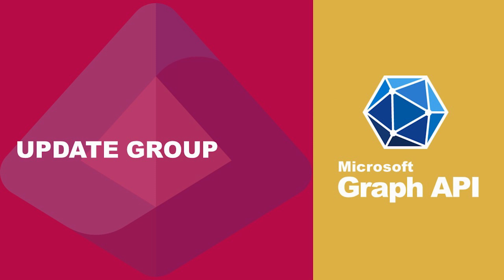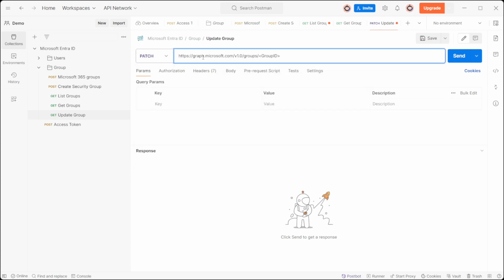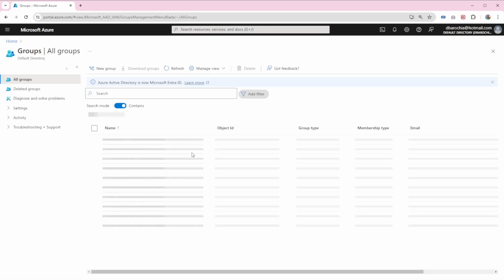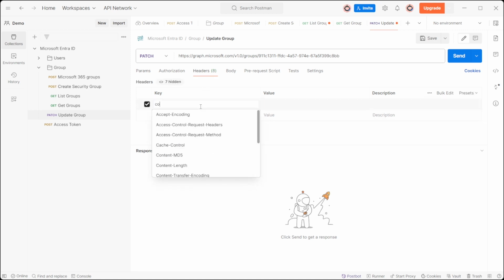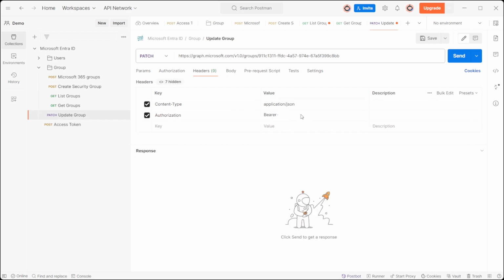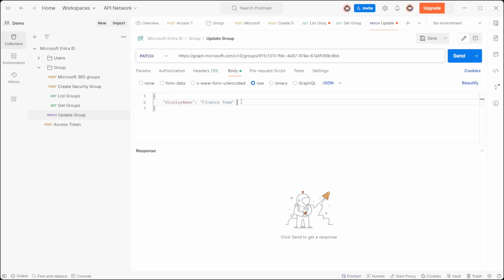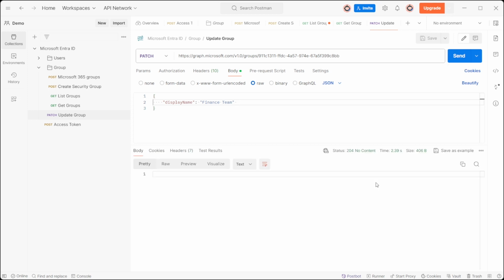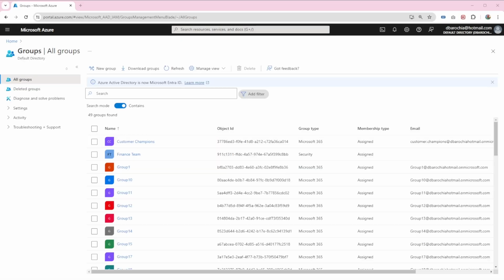How to Update Group Properties in Microsoft Entra ID Using Graph API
🎥 In This Video:
Learn how to update the property values of a group in Microsoft Entra ID. We'll demonstrate how to create a new HTTP request named "Update Group" using the PATCH method. To find the Group Object ID, navigate to the Group section in portal.azure.com and copy the Group Object ID from there. Replace {GroupID} in the URL with the copied ID. In the headers of your request, include Content-Type: application/json and Authorization: Bearer token. Not sure how to create a new token? Watch our video titled "How to Generate Access Tokens in Azure Entra ID Using the Graph API," linked in the video description below. In the request body, specify only the properties that need to be updated. For instance, to change the group’s display name from “Finance Team Access” to “Finance Team”. Properties not mentioned in the request body will retain their existing values. After setting up your request, click the "Send" button to execute it. A status code of 204 indicates success. To verify the updated value, navigate to portal.azure.com and confirm that the display name is now “Finance Team”.